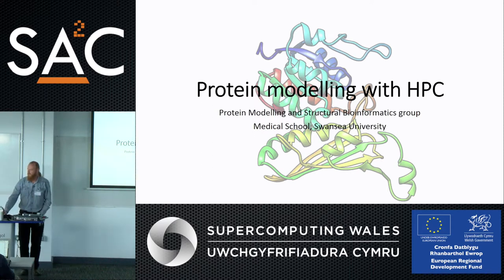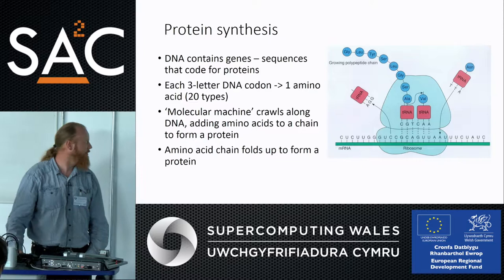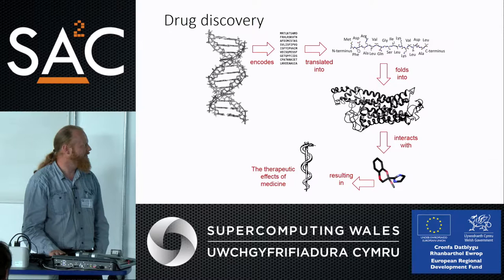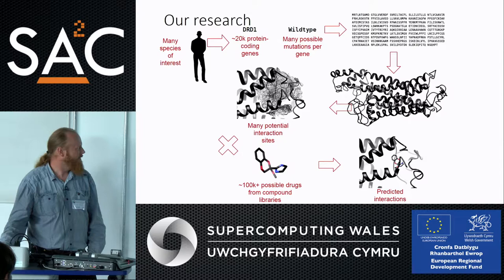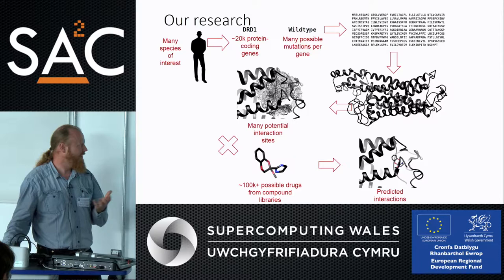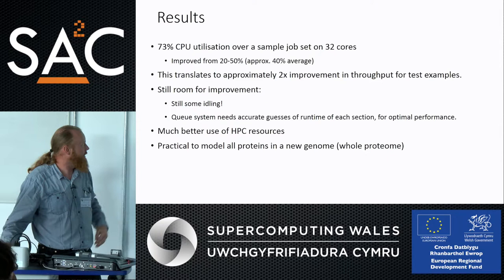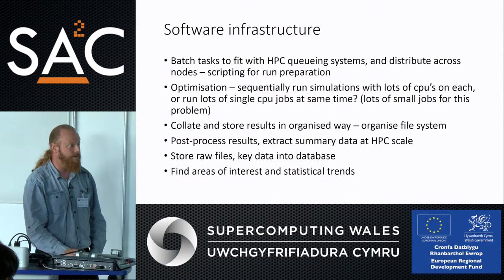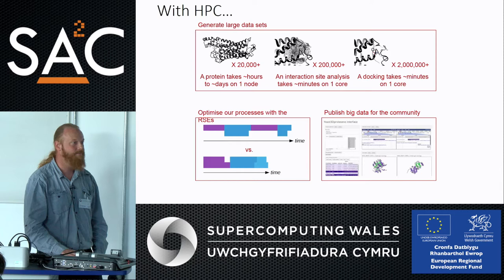John Walshe - Protein modelling with HPC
A talk from the Supercomputing Wales Swansea Symposium 2018.